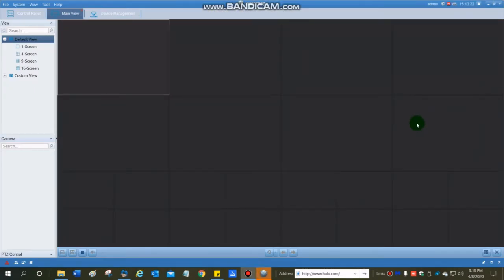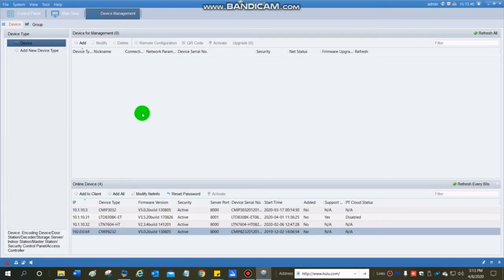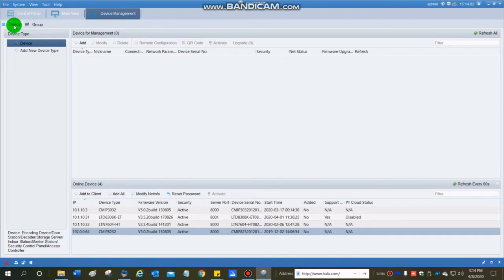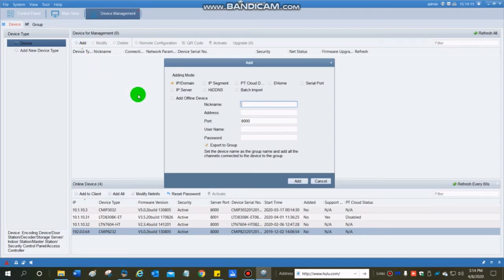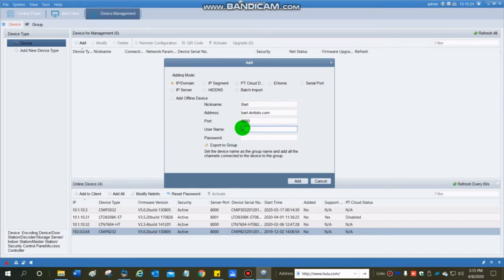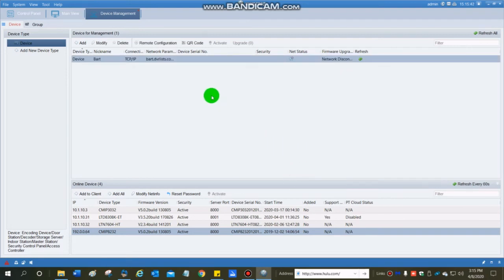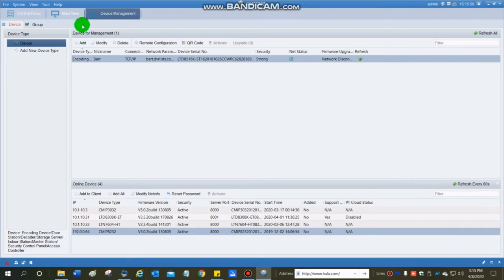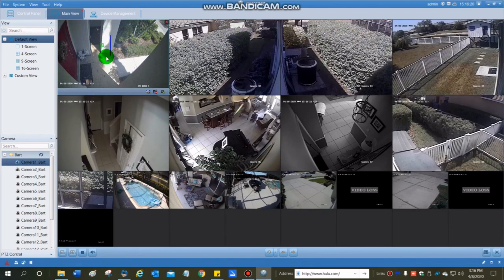How to add a DVR, NVR or I.P. camera to the NVMS7000 software on a Windows or Mac computer.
Steps to adding a device such as a DVR, NVR or IP camera to the NVMS7000 security camera software on a Windows based PC or Mac.